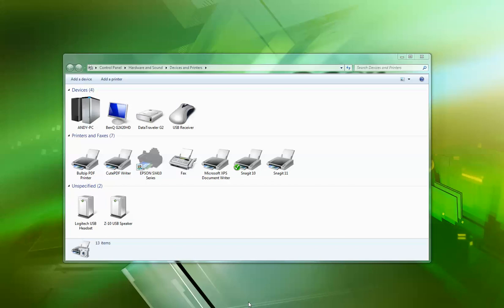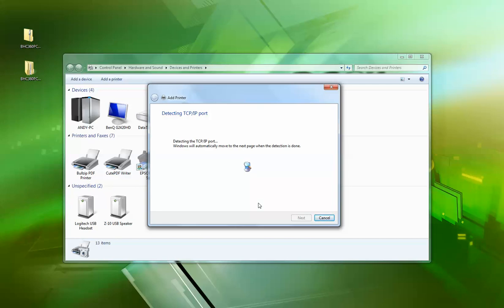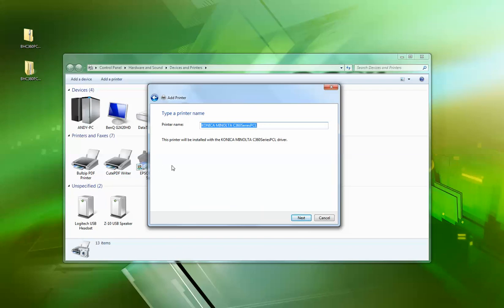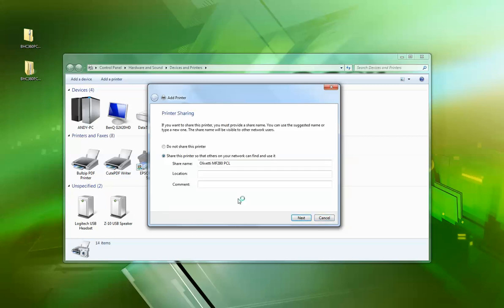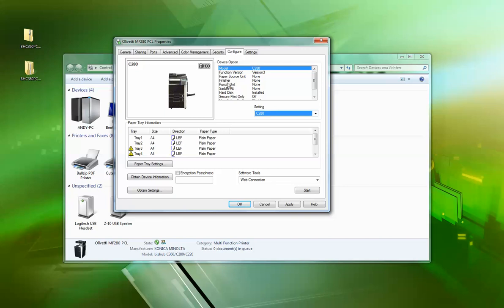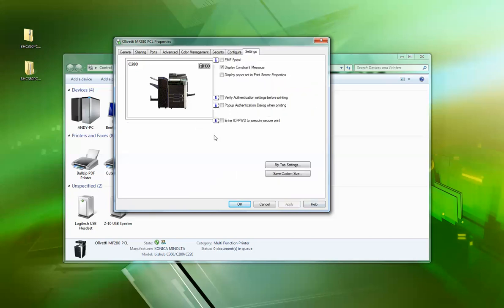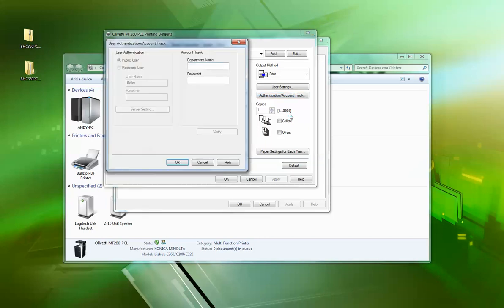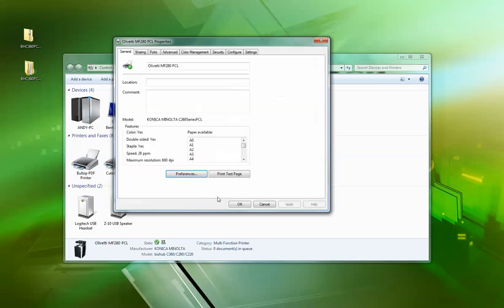Installing A Konica Minolta C360 Driver for Use With an Olivetti MF360/280/220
- 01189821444 - How to install and configure a Konica Minolta Driver for a C360/280/220 for use with the Olivetti MF360/280/220 a quick walk through setting it up and configuring it.